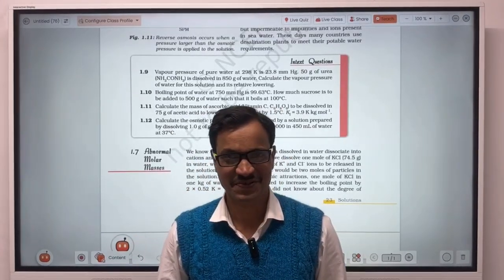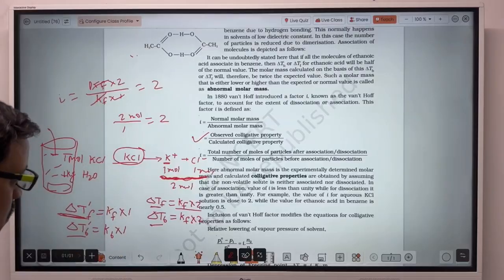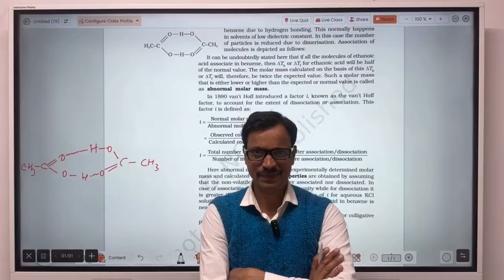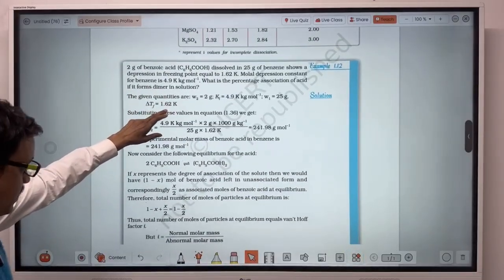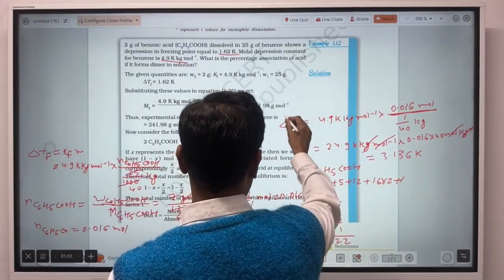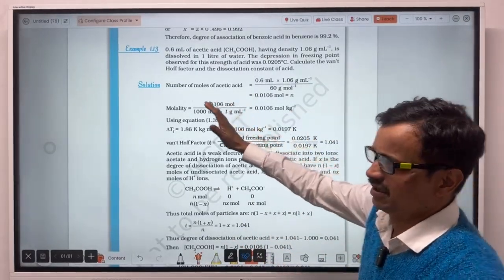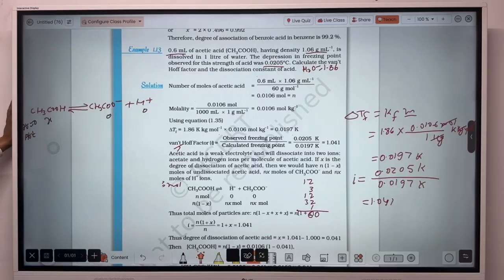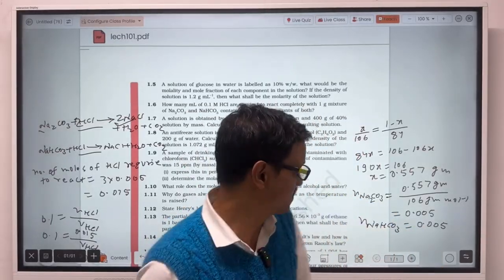Class 12 Chemistry Chapter 1 | Van Hoff Factor | Part 7